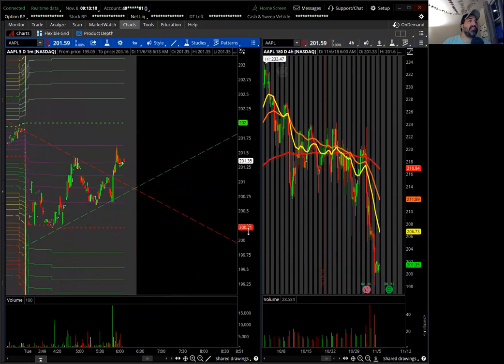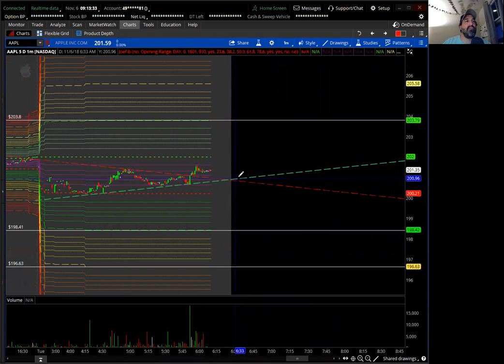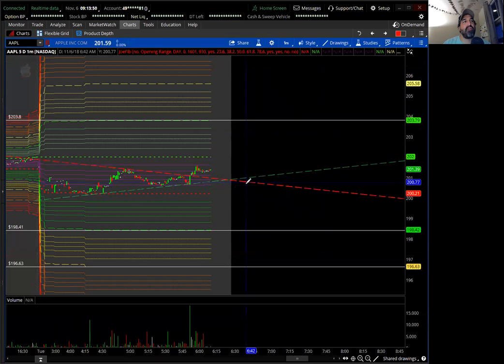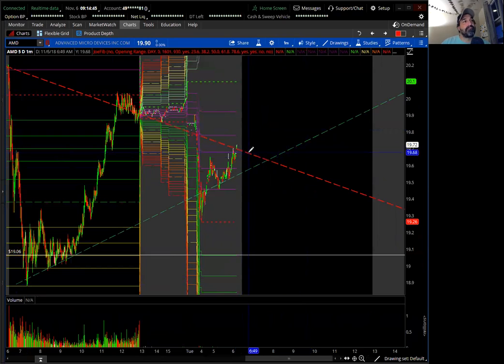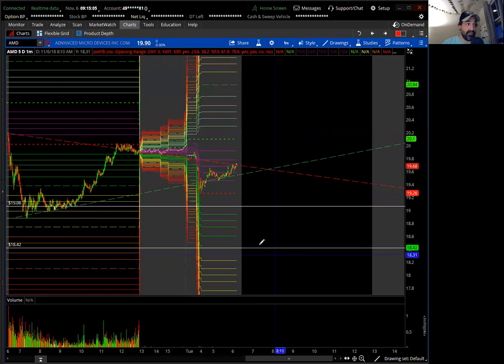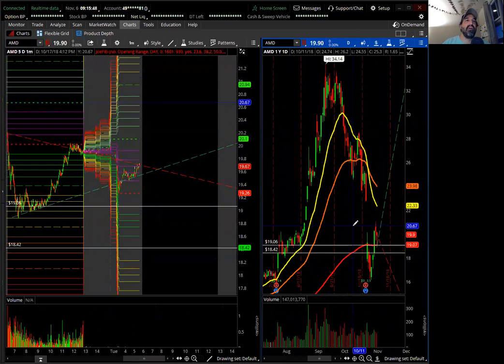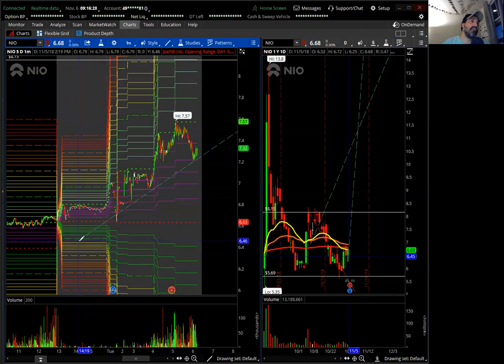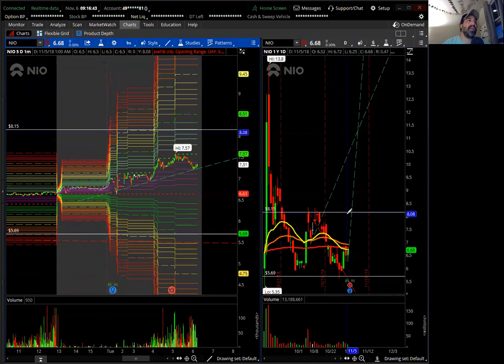2018 11 6 Morning watchlist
Watchlist:
NIO, AMD, AAPL
Good morning traders!!!  Today’s list is a bit shorter.  Focusing on just 3 tickers.

Follow my personal link to get the best deals available for a TradeNet account